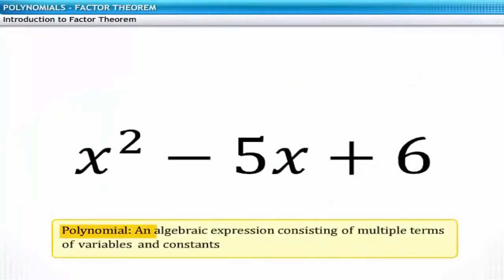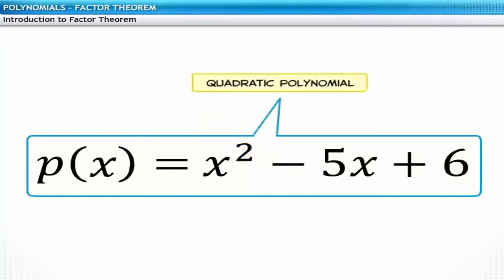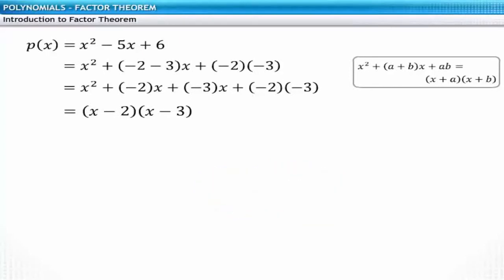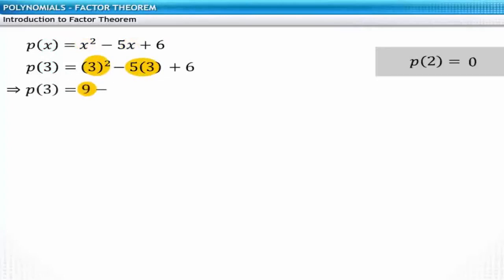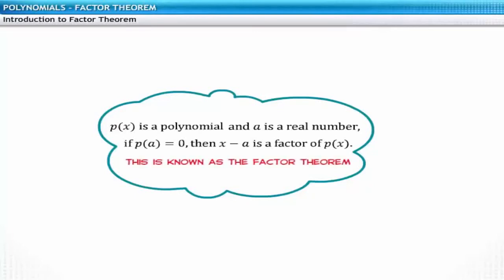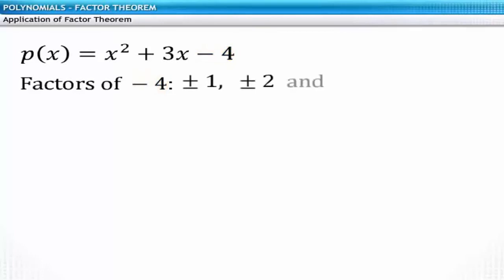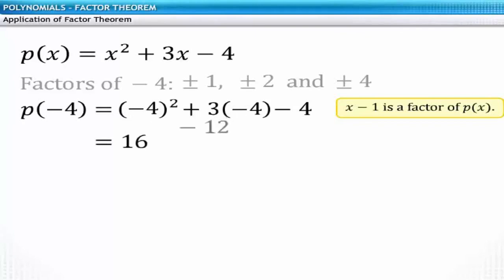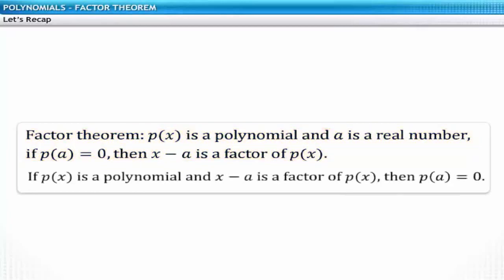Factor Theorem class 9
Class 9 NCERT chapter 2 polynomials... factor theorem ...let p(x) be any polynomial and a be any real number then p(x) is equal to zero if and only if X - 1 is a factor of p(x). example to understand the factor theorem...